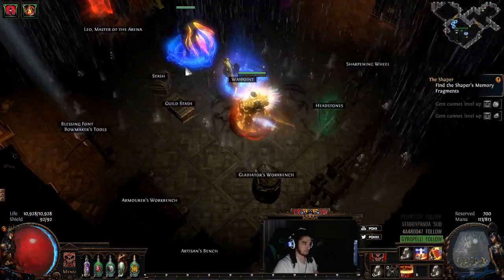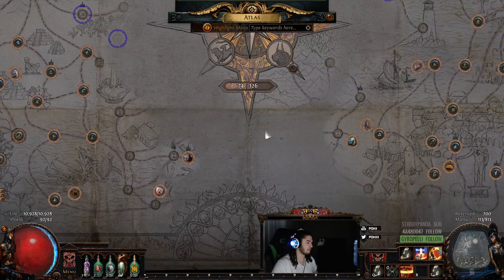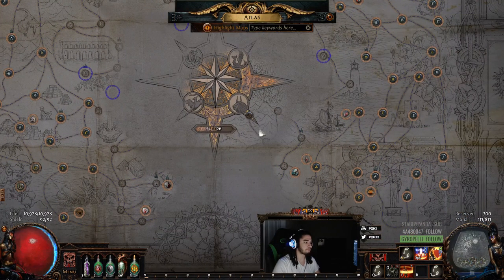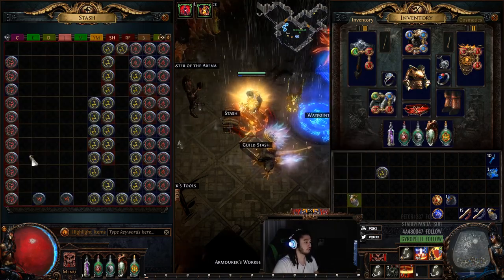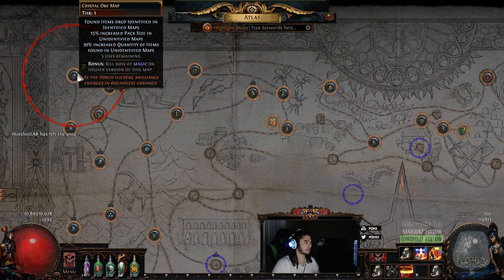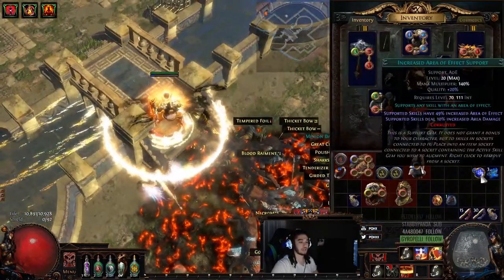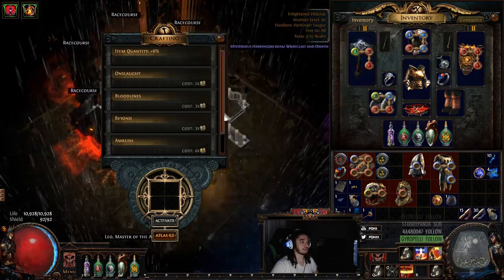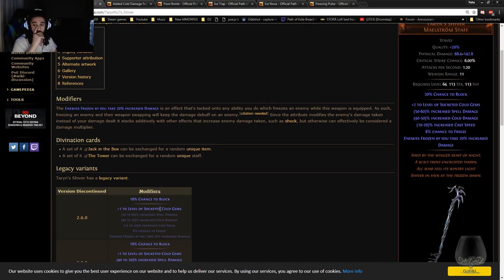Path of Exile | 3.0 My Atlas Progress & How to sustain t10+ maps